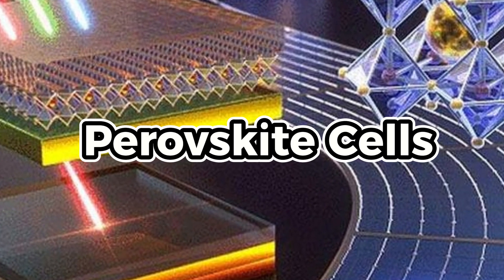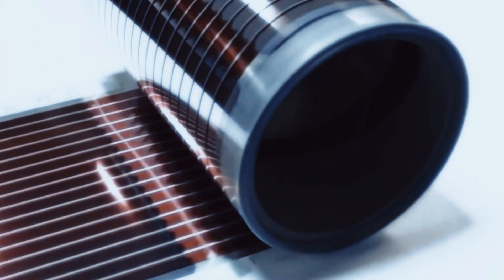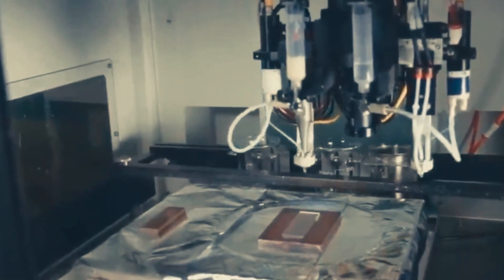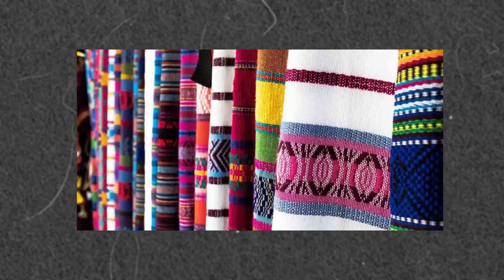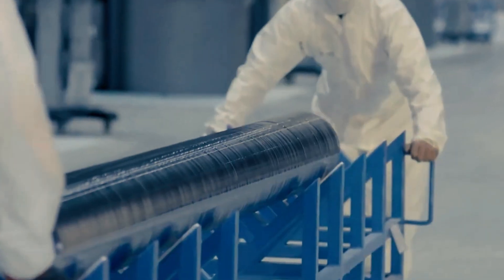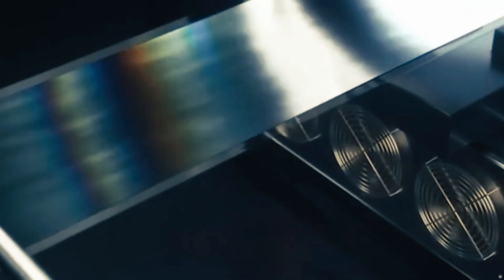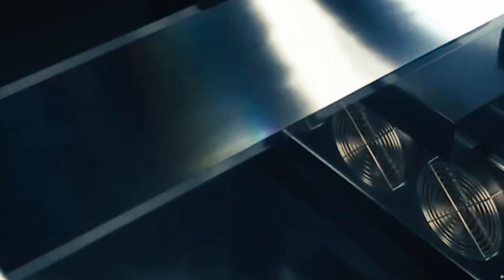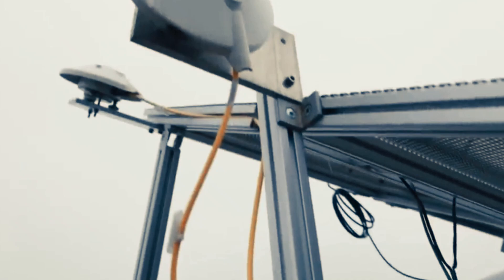Perovskite Cells: A Solar Energy Game Changer?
"Perovskite Cells: A Solar Energy Game Changer?" explores the revolutionary potential of perovskite solar cells in transforming the renewable energy landscape. The article begins by introducing the concept of perovskite materials, highlighting their unique properties that make them highly efficient at converting sunlight into electricity. It delves into the science behind perovskite solar cells, explaining how they work and why they hold such promise for the future of solar energy.

The piece then examines the recent advancements and breakthroughs in perovskite solar cell technology, including improvements in efficiency, stability, and scalability. It discusses how researchers and scientists around the world are actively working to overcome the challenges associated with perovskite materials, such as durability and manufacturing costs, in order to commercialize this promising technology.

Furthermore, "Perovskite Cells: A Solar Energy Game Changer?" explores the potential impact of perovskite solar cells on the renewable energy market and global efforts to combat climate change. It highlights the role that perovskite technology could play in accelerating the adoption of solar energy worldwide, offering a more cost-effective and sustainable alternative to traditional silicon-based solar panels.

Overall, the article paints a hopeful picture of perovskite solar cells as a game-changing innovation in the field of solar energy, suggesting that they could play a significant role in driving the transition to a clean and renewable energy future. However, it also acknowledges the need for continued research, investment, and collaboration to fully realize the potential of this exciting technology.